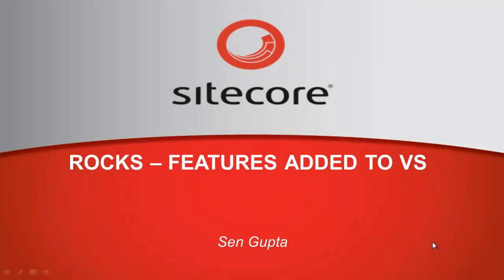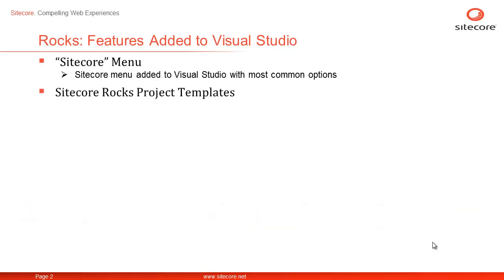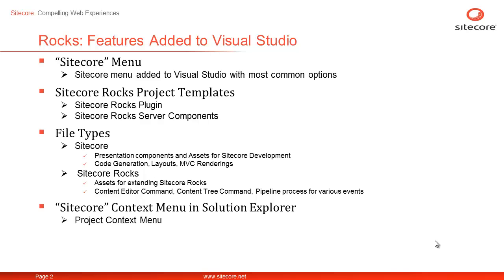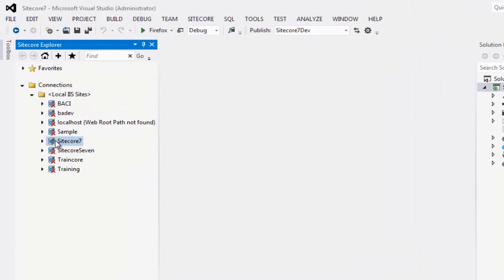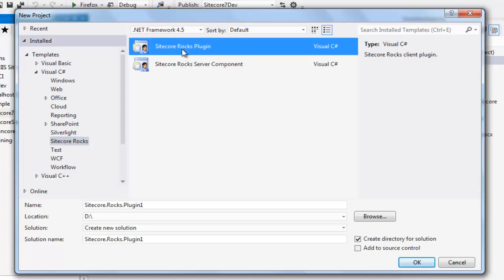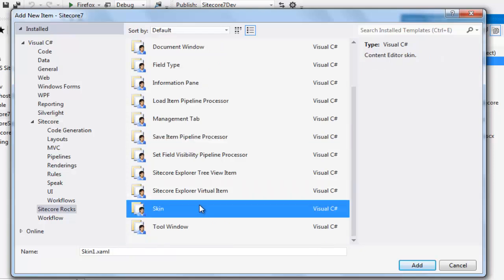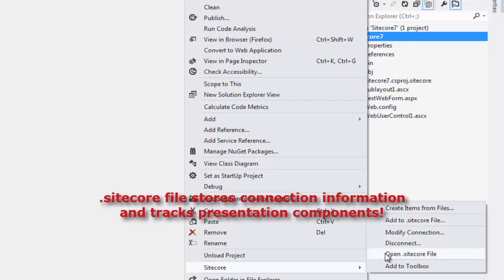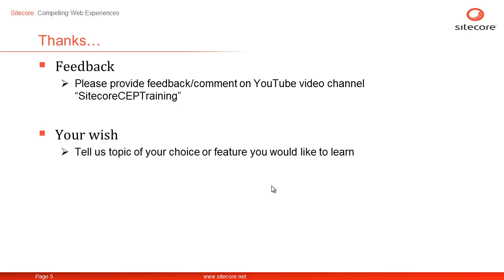Sitecore Rocks: Installation Series - Features added to Visual Studio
In this presentation, we will tour the features added to Visual Studio by Rocks. Please watch in HD Full Screen mode for optimal experience.